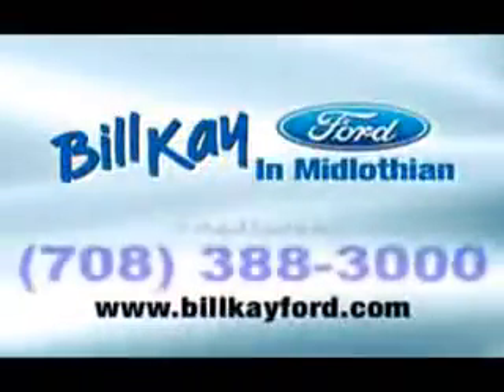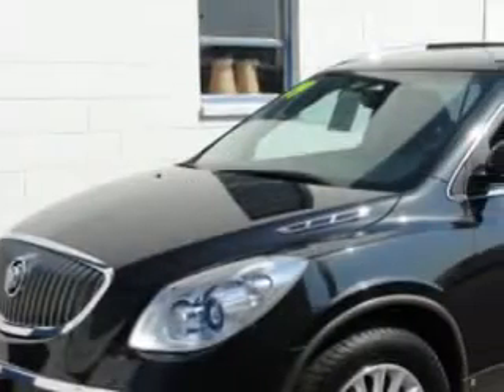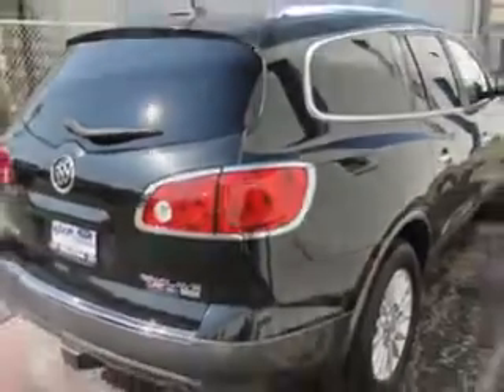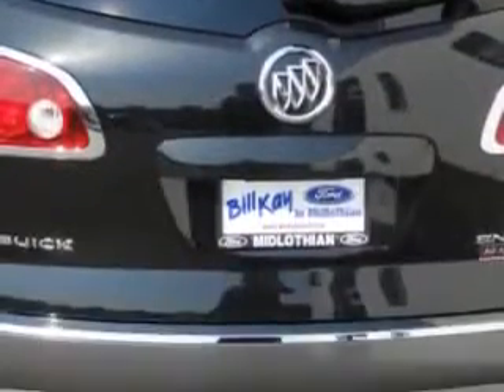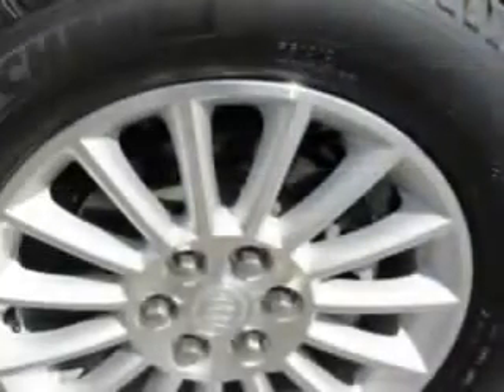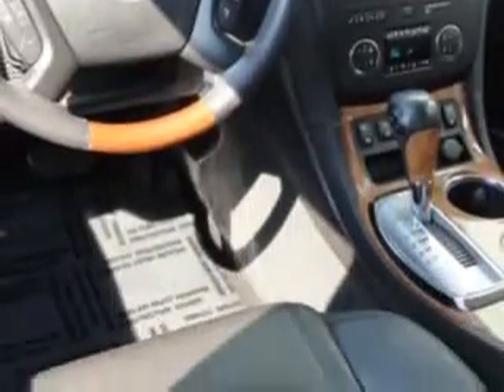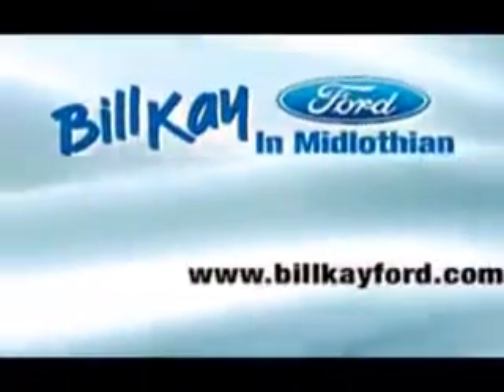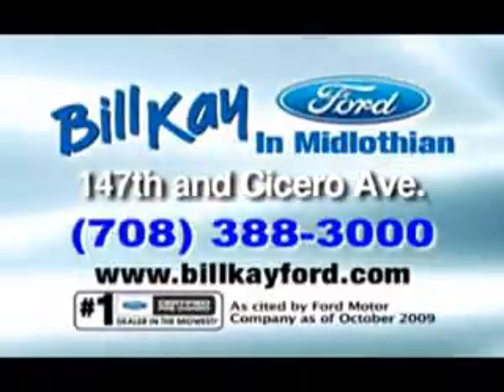2009 Buick Enclave Bill Kay Ford Midlothian, IL 60445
2009 Buick Enclave- at Bill Kay Ford, we know you are not just looking out for you. you need a vehicle for your entire family. you will love this Black 2009 Buick Enclave, equipped with a 6 Cyl. engine and an automatic transmission with 73,557 miles. enjoy an impressive 24 miles to the gallon on this family SUV with features like Leather Upholstery, Keyless Entry, Tilt Steering Wheel, Cruise Control, Power Door Locks, Power Windows, Power Driver's Seat, and much more. Enjoy the drive, feel safe, and have peace of mind in this 2009 Buick Enclave. see us at Bill Kay Ford today!
miles-  73,557
vin- 5GAER23DX9J186807

14633 S Cicero Ave
Midlothian, Illinois 60445